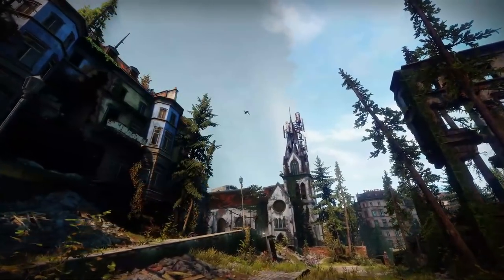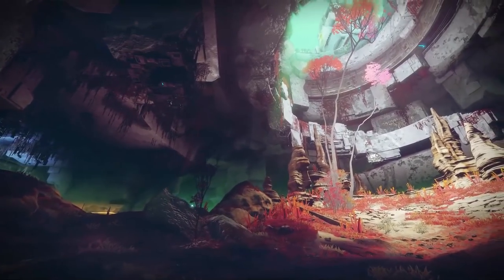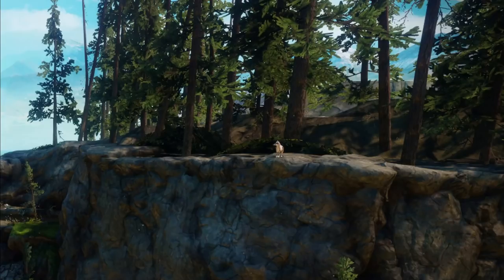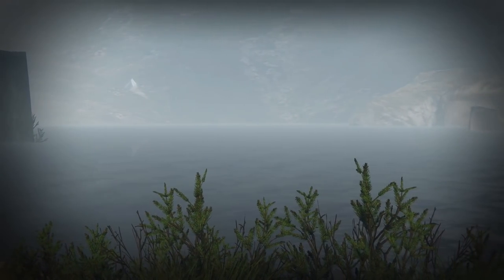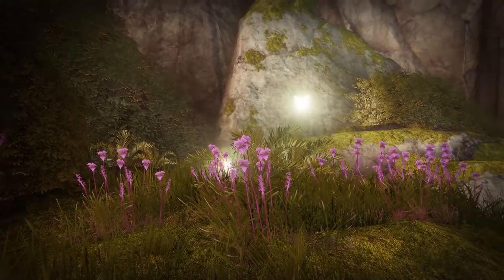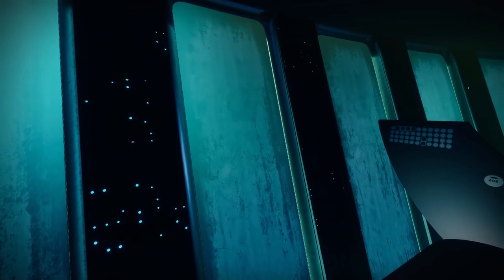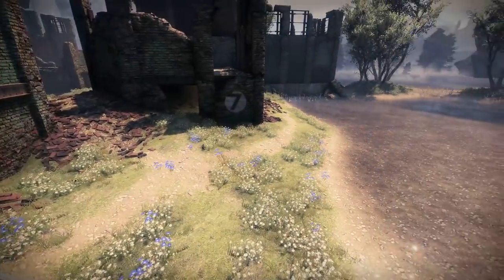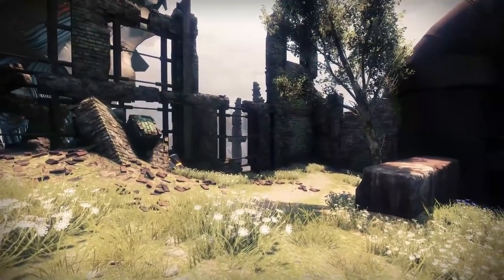Creatures of Destiny: A Nature Documentary (MOTW Winner)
Creatures of Destiny takes a look at all the wildlife you can find within the wide world of Destiny 2, and there is a surprisingly large variety of critters hidden in plain sight.

This was my first ever large scale cinematic project and I learned a lot from making it. I hope you guys enjoy and I can’t wait to start on my next project!

Creatures of Destiny was written, filmed, and edited by me.

It was narrated by The Bored Chairman.

Special thanks to Psi’on, Remi, Aryastar, Akane, Ralsei, and Moffin for helping out with the making of this video by pointing out critters they knew and helping with some of the filming. =)